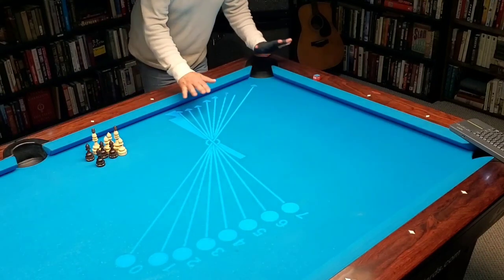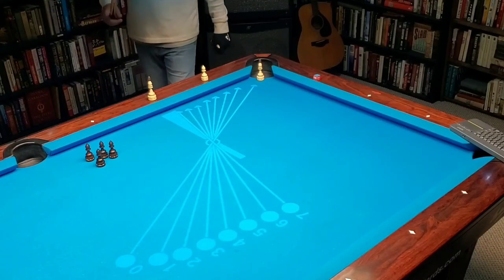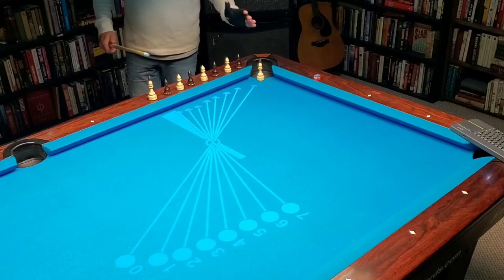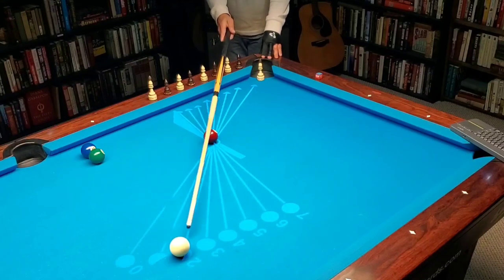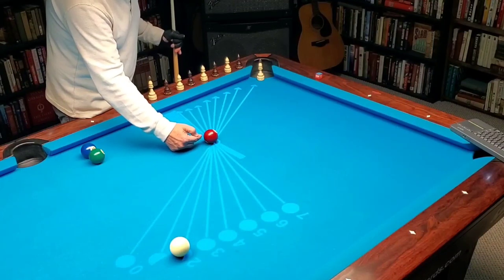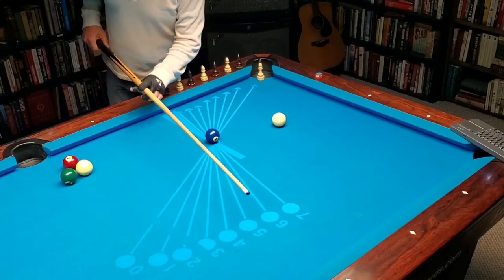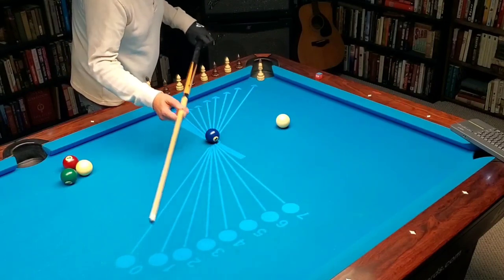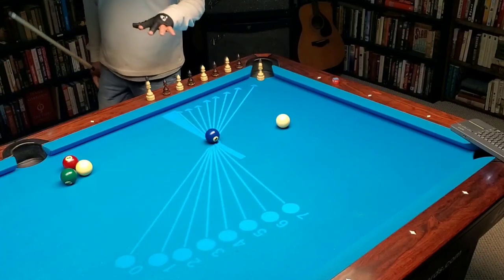A Poolology Lesson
Quick lesson on Poolology for all who are interested.